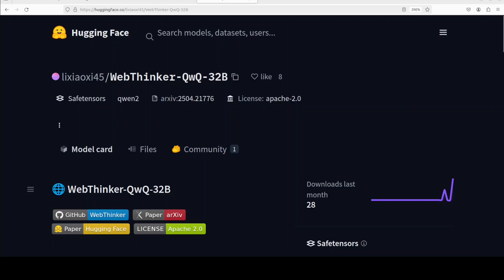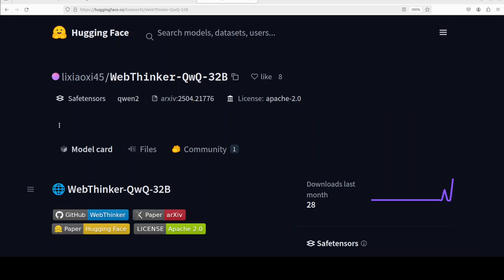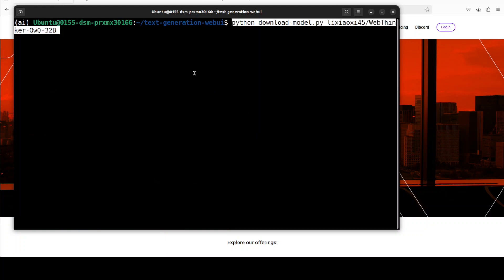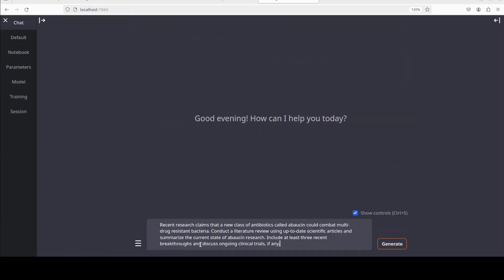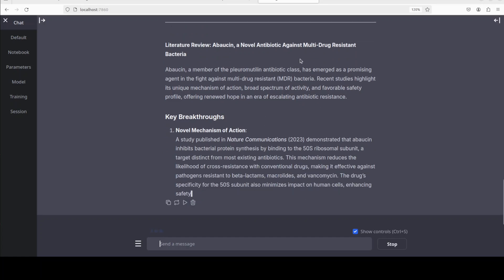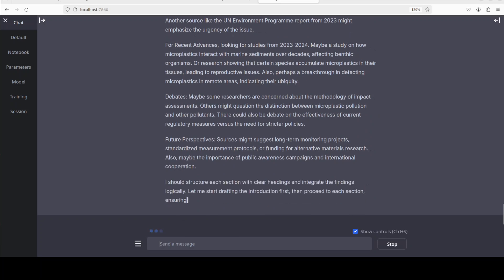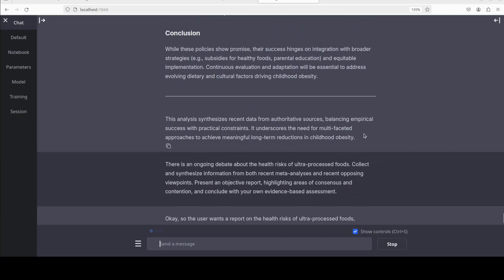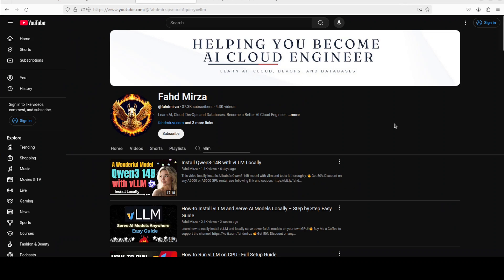WebThinker - AI for Deep Web Exploration - Install and Test Locally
This video locally installs WebThinker-QwQ-32B that enables models to autonomously search, explore web pages, and draft research reports.